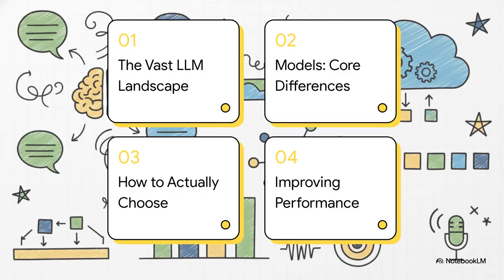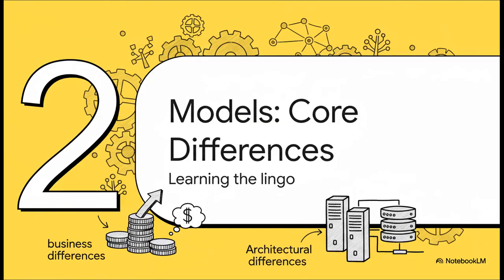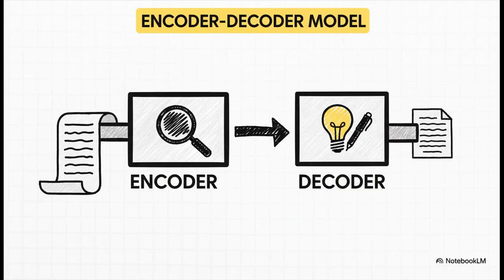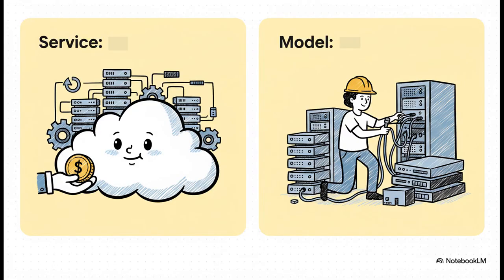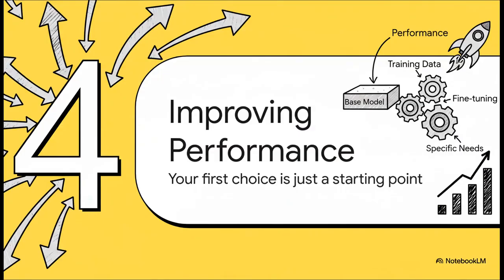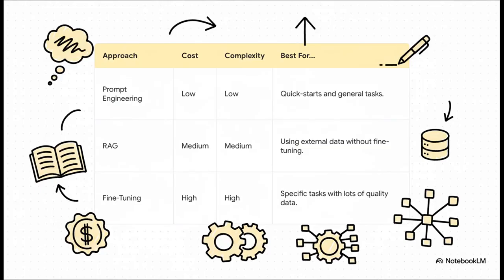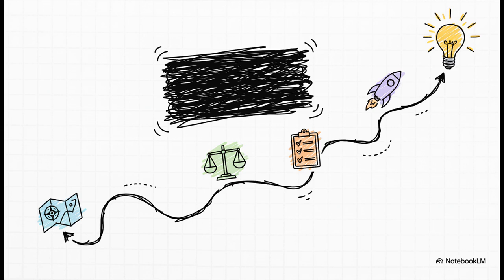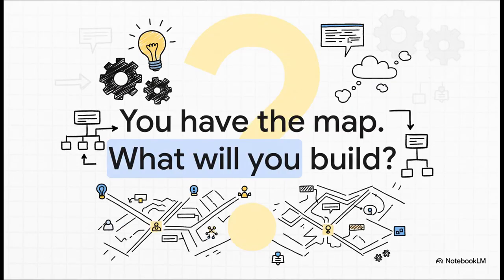Lesson 2: Exploring and Comparing Different LLMs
Introduction and Learning Goals In the previous lesson, we established how Generative AI transforms technology and how businesses can apply LLMs. This lesson focuses on the current landscape of LLMs, helping you understand their pros and cons to select the right tool for your specific needs. By the end of this lesson, you will be able to select the right model for a use case, understand how to test and improve model performance, and know how businesses deploy these models.

Learn AI with AI is a practical channel where artificial intelligence teaches you artificial intelligence.

Short, clear, real‑world lessons on AI tools, automation, and modern workflows.

🔹 Learn fast. Learn smart.